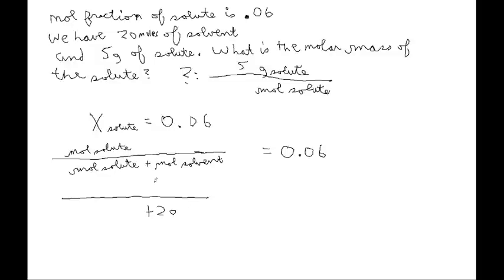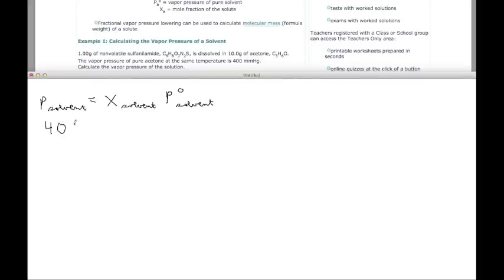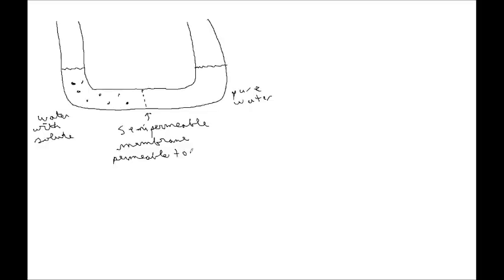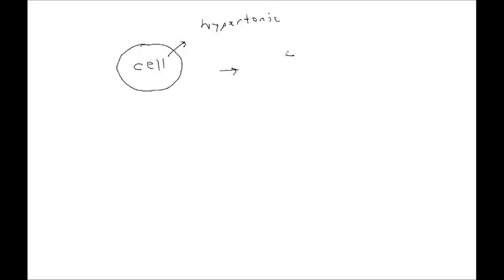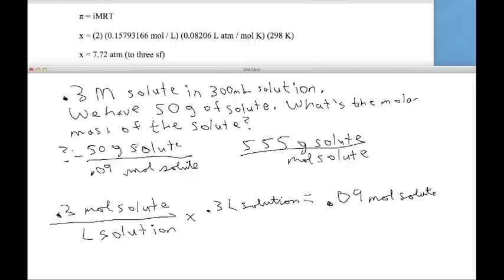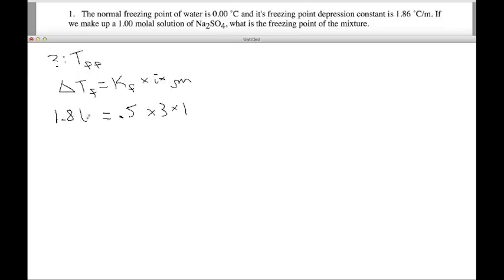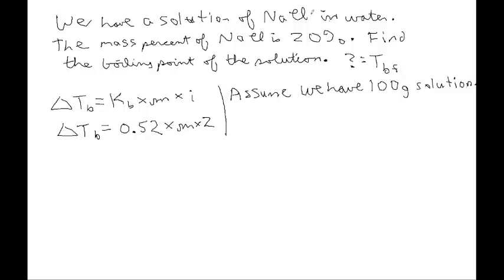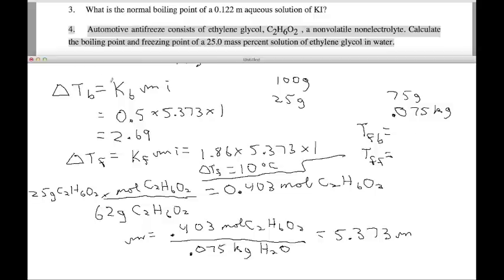Chemistry: Colligative properties (3)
Colligative properties. Boiling point elevation. Freezing point depression. Vapor pressure lowering; Raoult's law. Osmotic pressure

This is a recording of an online tutoring session, conducted via Skype, posted with the student's permission.

(1) Boiling point elevation.

(2) Boiling point elevation and freezing point depression, continued
Vapor pressure lowering; Raoult's law

(3) Vapor pressure lowering, continued
39:10 Osmotic pressure
1:38:15 More problems on boiling point elevation and freezing point depression
1:51:30 Mass percent